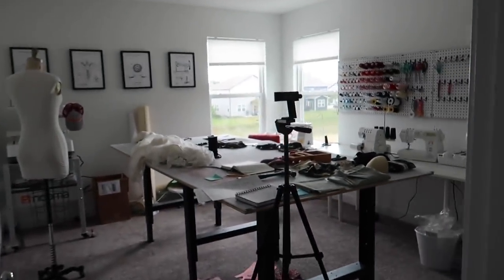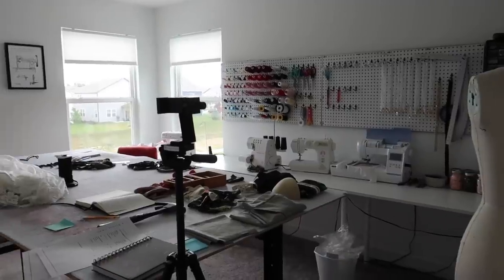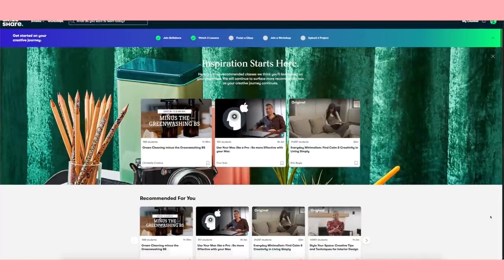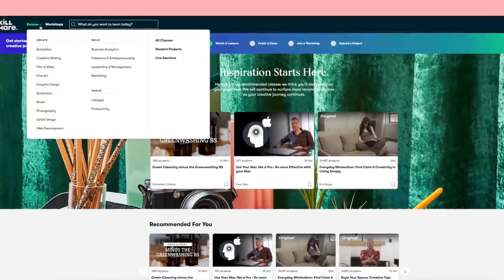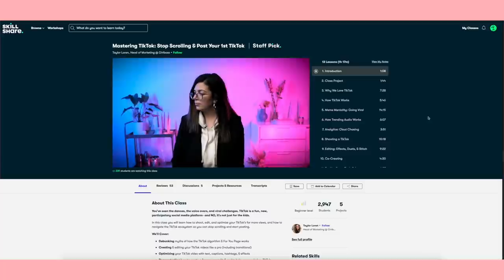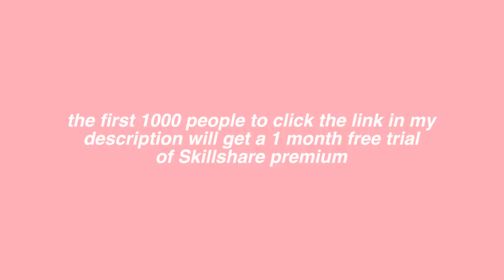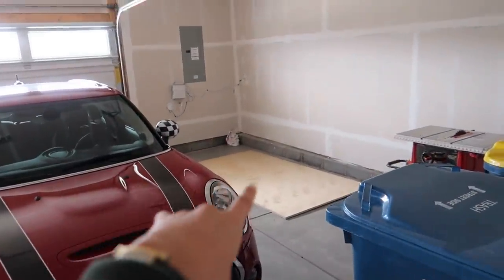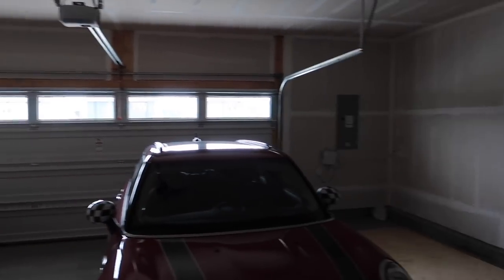Turning My Garage into a Sewing Studio!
So excited to finally share this little makeover!